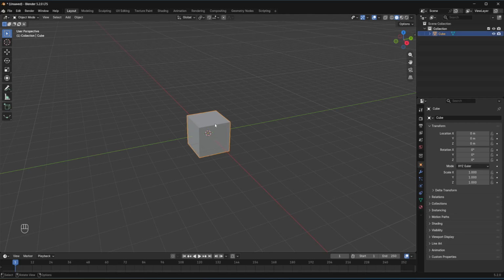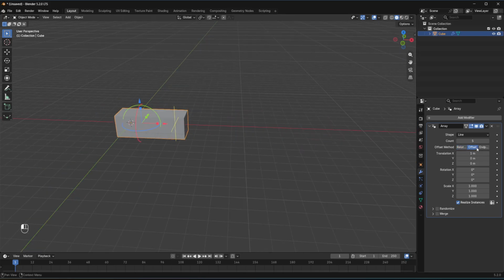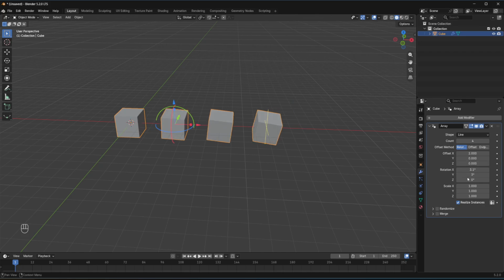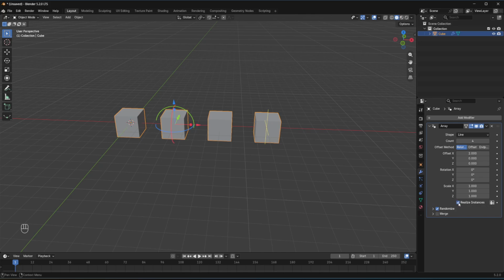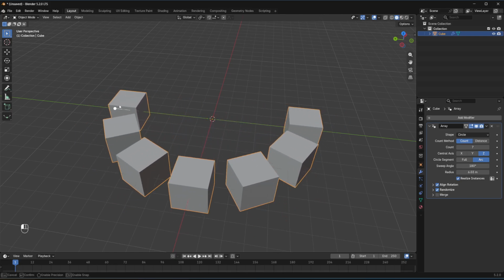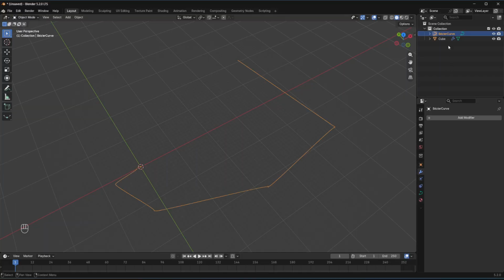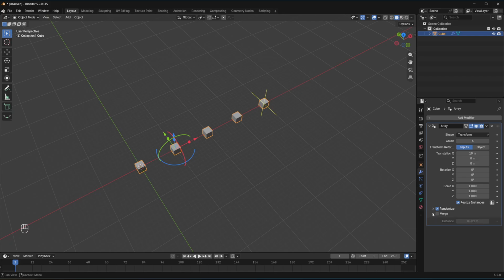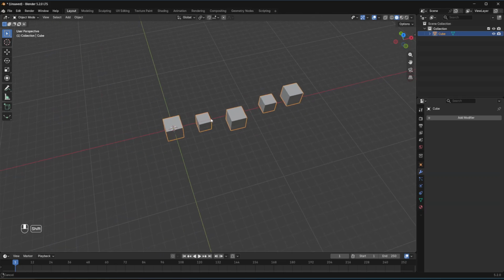Blender (new) ARRAY Modifier Tutorial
In this array blender beginner tutorial we will discuss the new improved array tutorial from blender 5.0 & 5.2. Step by step.